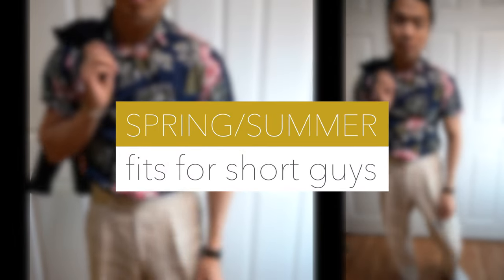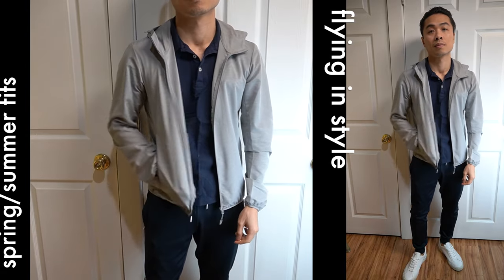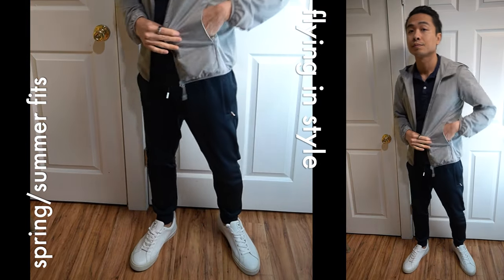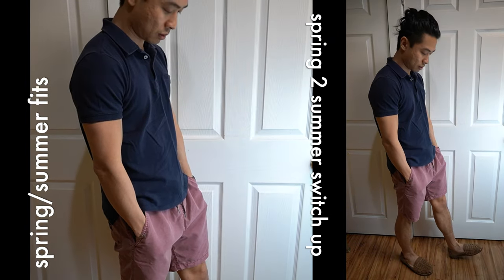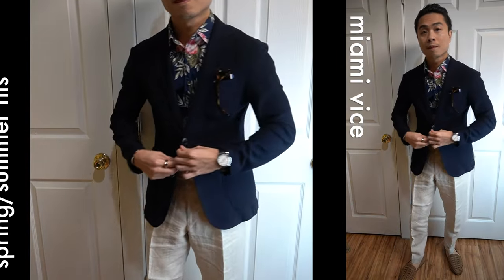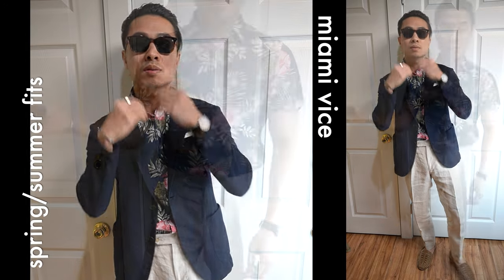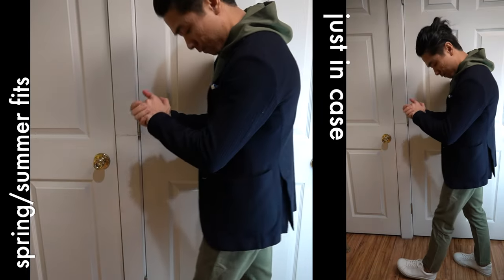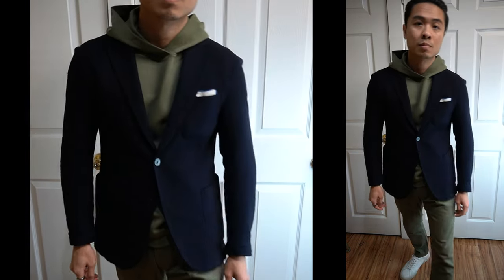5 SPRING/SUMMER OUTFITS for Shorter Guys (Simple & Stylish Men's Fashion)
Here are 5 quick and easy spring and summer outfits for shorter men that are simple and stylish. It just so happens that these are fits​ that I wore on a recent trip to Miami, Florida for Bloomberg’s Power Players Event.​ Enjoy the fashion inspo.

👇 OUTFIT DETAILS 👇

0:00 | Intro

0:15 | Outfit 1: Flying in Style

➢White Veja Sneakers

0:48 | Outfit 2: Spring 2 Summer Switch Up

➢Tobacco Huarache Sandal
➢Black Casio Watch

1:06 | Outfit 3: The Beach Bum

➢Tobacco Huaraches
➢Casio Watch

1:24 | Outfit 4: Miami Vice

1:54 | Outfit 5: Just in Case

➢Navy Knit Blazer
➢Washed Olive Pullover Hoodie
➢Veja Esplar

2:21 | Outro

✖My Gear

18-135mm Lens
90mm Macro Lens
16mm Sigma F/1.4
Zoom H4n Pro Recorder
Rode VideoMicro On-Camera Mic
Rode Lav Mic

✖Sizing/Stats
Height: 5’6”
Weight: 135 ish
Shoe Size: 7.5 US